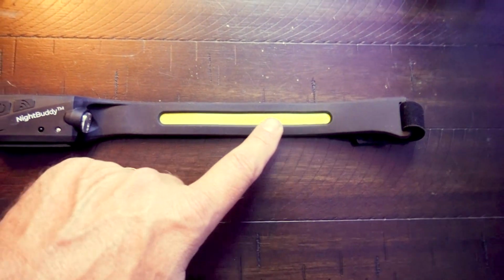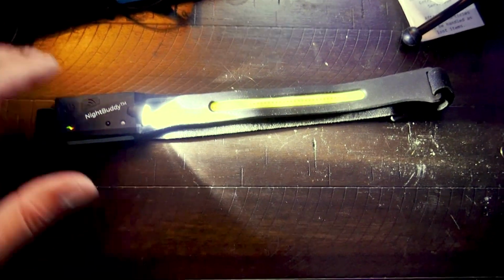Night Buddy - Not Sponsored | Angery American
📺 WATCH LIVE 📺
Livestreams - Wednesdays at 8 PM Eastern

♦️ Amazon Author
♦️ Amazon Store

🛒 SHOPPING 🛒
♦️ Amazon Store

The videos have no negative impact on the original works.
The videos are transformative in nature.
We use only the audio component and/or and tiny pieces of video footage, only if it's necessary.